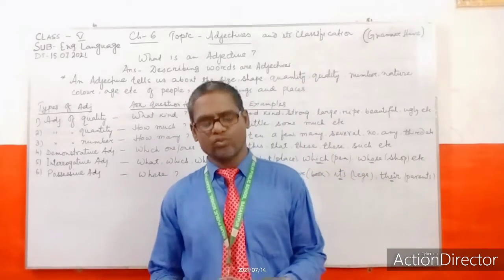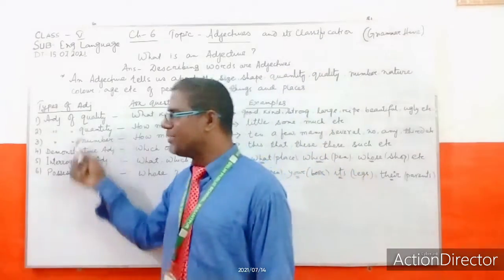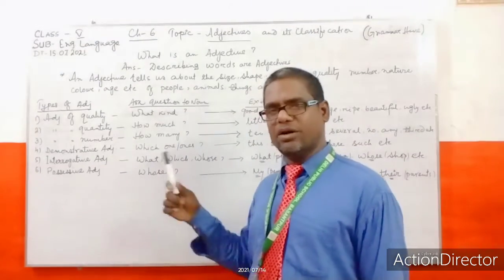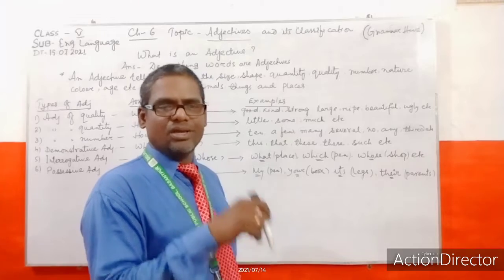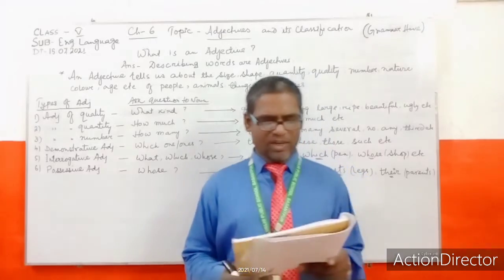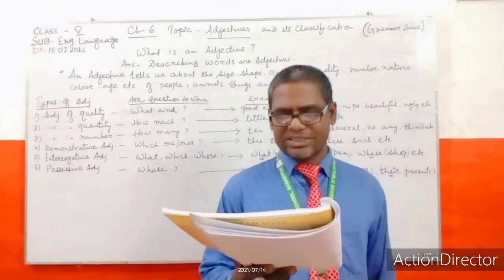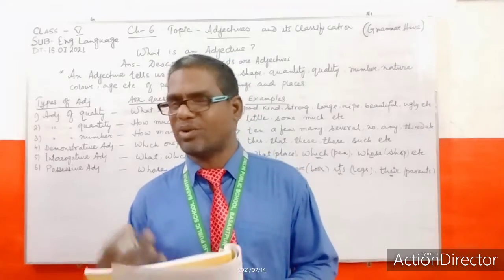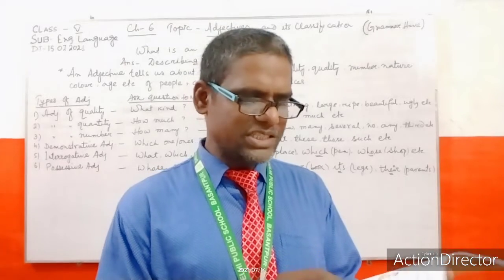Eng.Lang. Cl- V Ch- 6 Adjectives